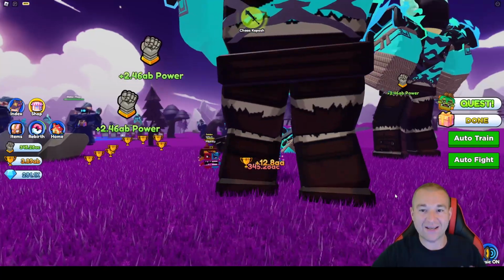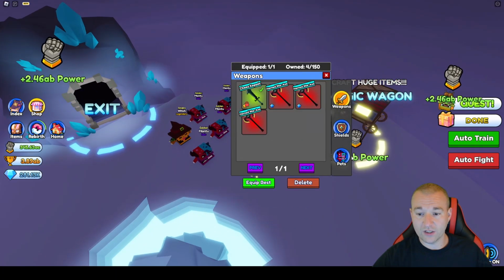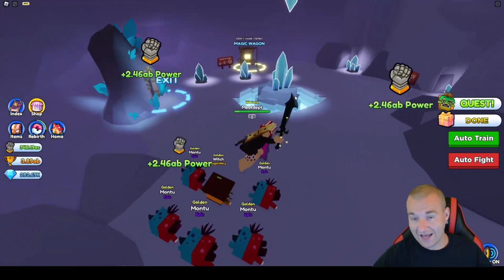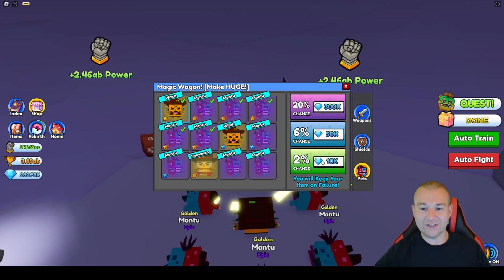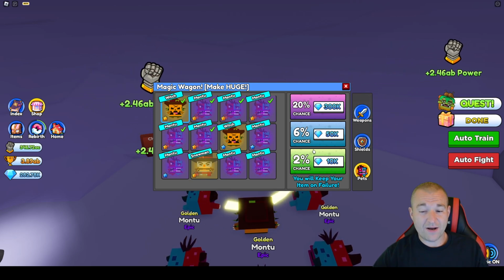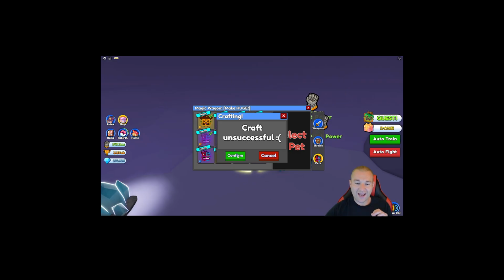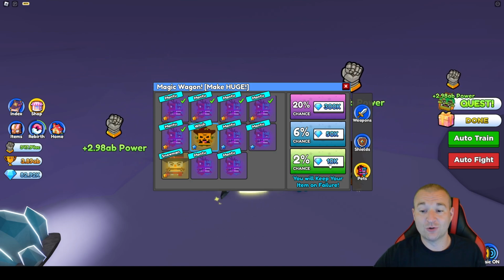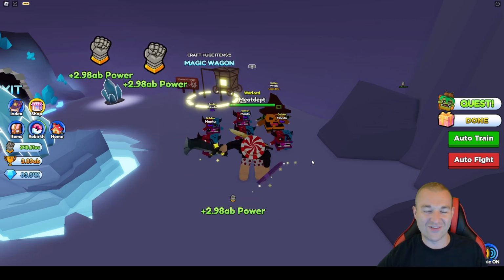I Got a HUGE PET From the Crystal Cave! Titan Simulator X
A new Crystal Cave has arrived on the map and you can gather gems for a chance at making your own HUGE PET in Titan Simulator X Roblox!

👍 LIKE this video to keeeeeeeeeeeeep swingin'!